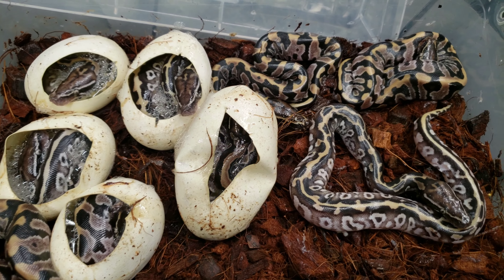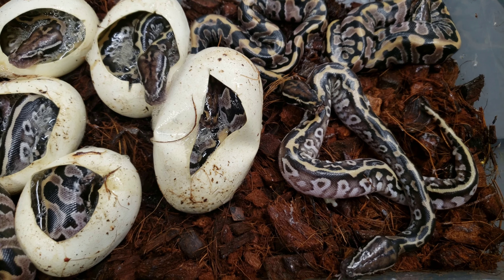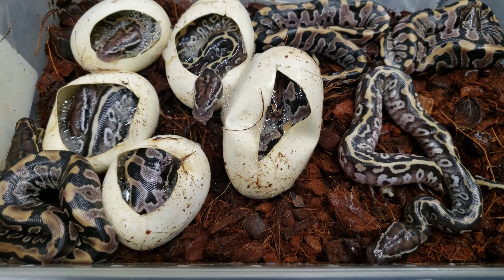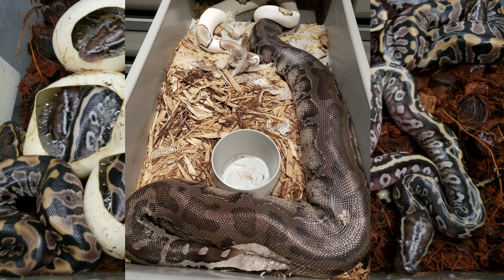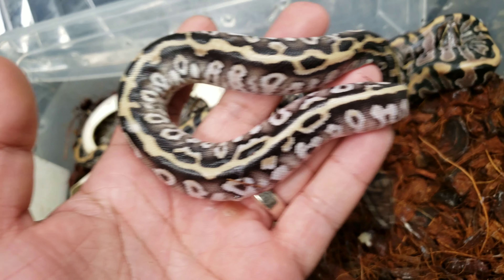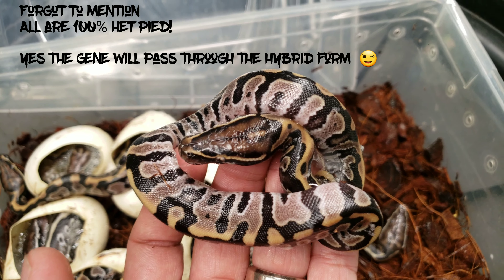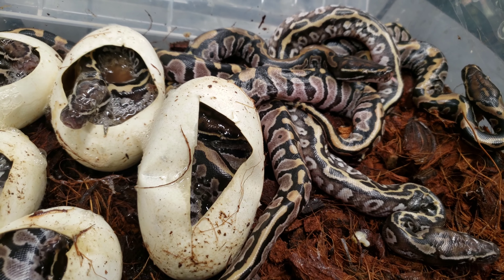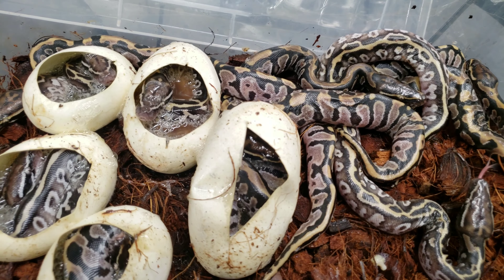Superball Python Hybrid Clutch!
Quick view of our Super Ball Python clutch just leaving their eggs. Mojave Pied x Sumatran Shorttail Python HYBRIDS!

Know that I respect your feelings and thoughts on the hybridization of two different species, but know that this was done for my own personal collection and is handled responsibly as any hybrids should be!